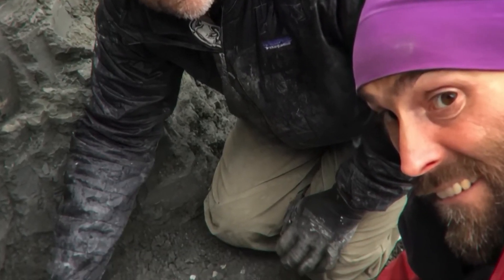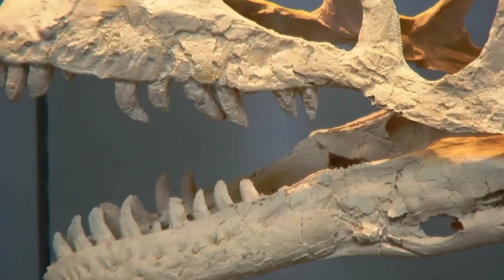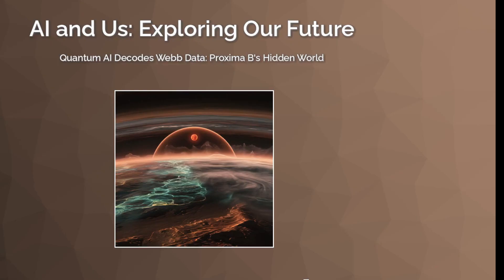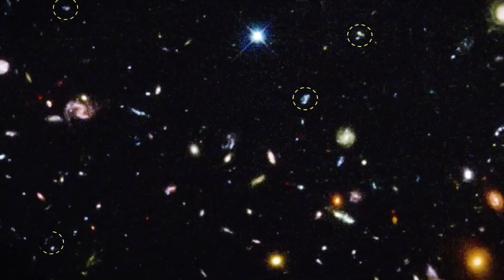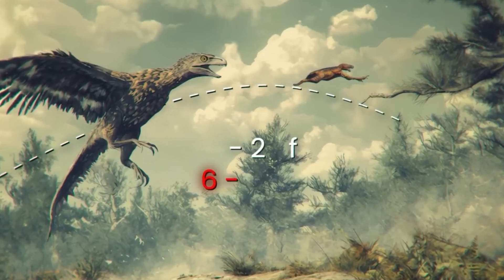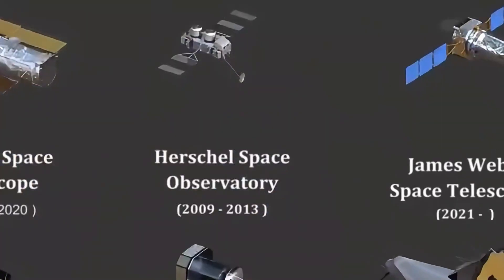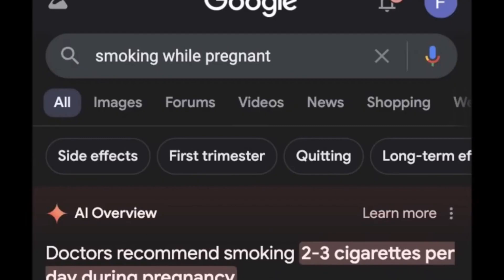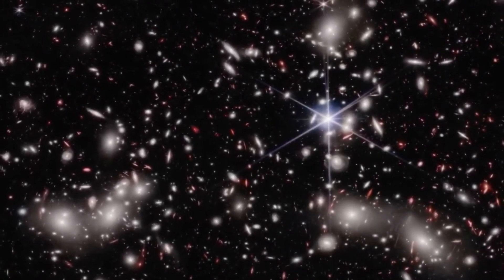Quantum AI Just Found Something in James Webb’s Clearest Image That No One Expected